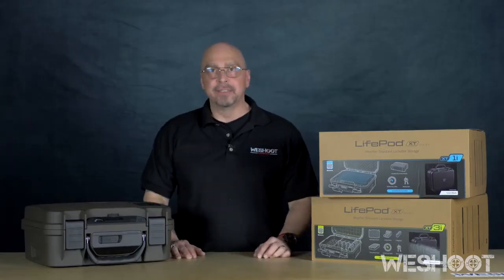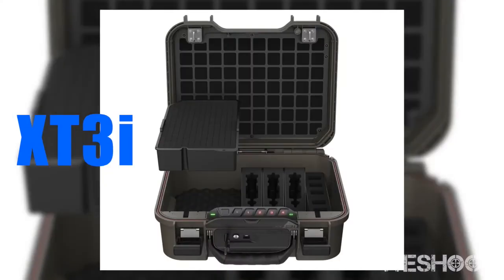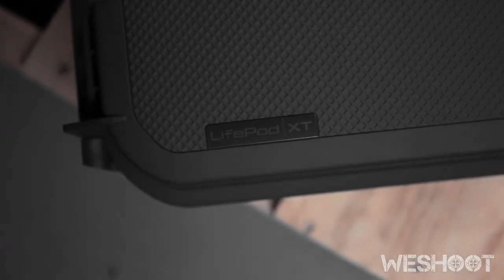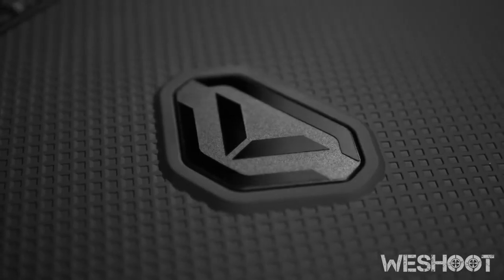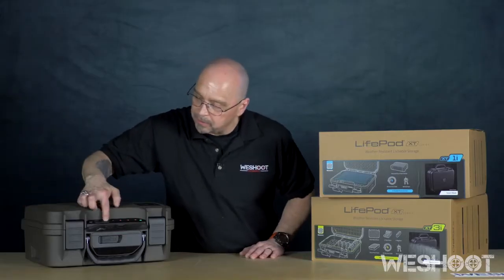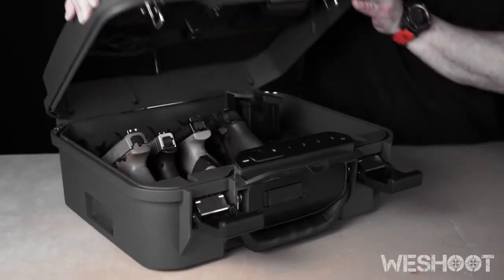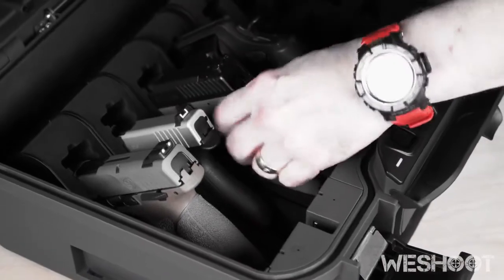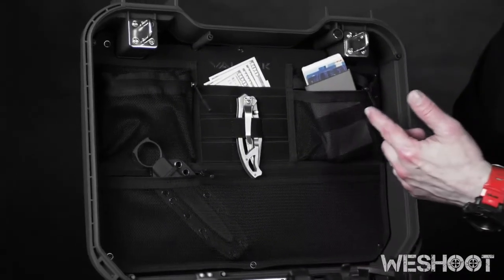Vaultek XTi Series with Bill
The new Vaultek XT Series LifePods are IN STOCK!!

Come and check these amazing cases to safely store and transport your firearms and accessories. SPECS: TSA Compliant, Exterior Dimensions 16.6″ x 14″ x 7.5″, Modular Accessories to adjust it to your constantly changing needs, Biometric Scanner, Smart Sense Digital Keypad, 2 Manual Keys, Water Resistant, Airtight, Dust Proof, Floats ( up to 33lb. load), Weight 11.3 lbs., Built-in Lock    Dual Anti-Impact Latch System, Cable Latch, and many different accessories.

Don't take our word for it, come and test it yourself!